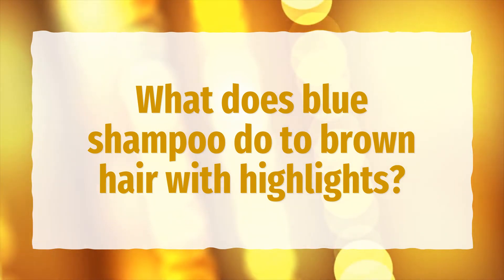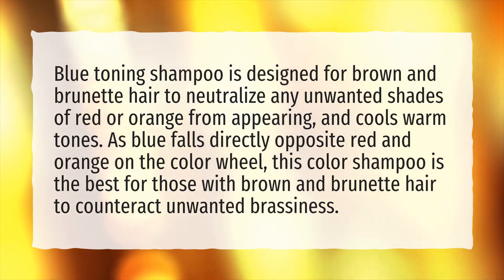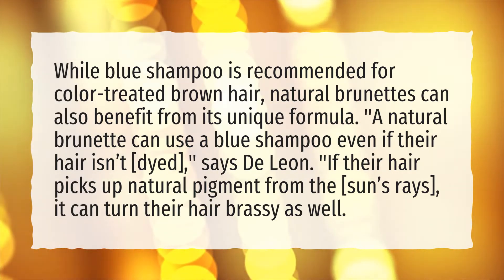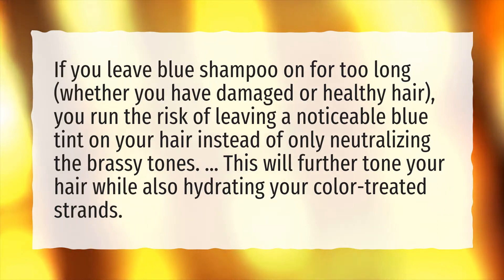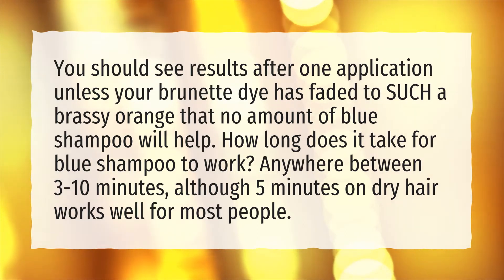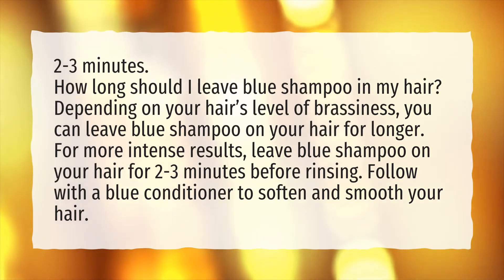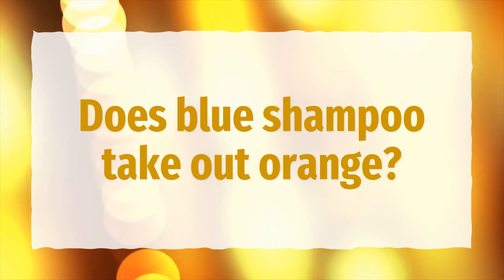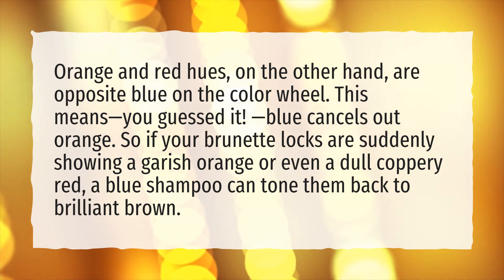What does blue shampoo do to brown hair with highlights?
More About Blue Shampoo On Brown Hair • What does blue shampoo do to brown hair with highlights?